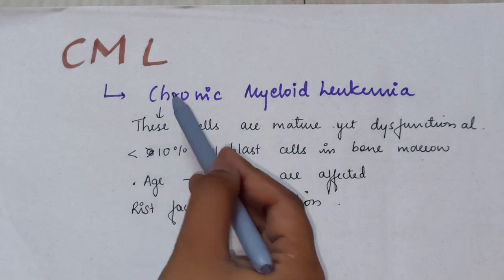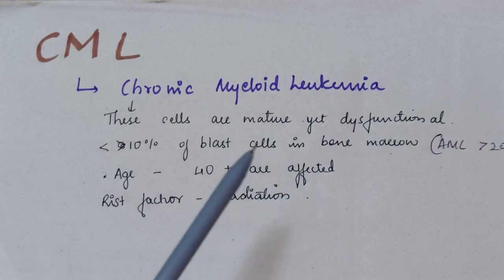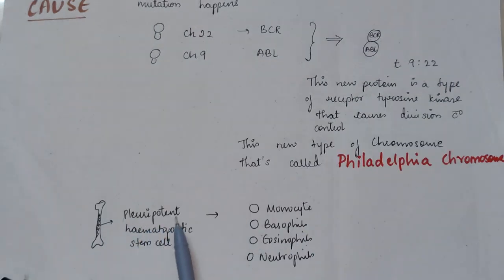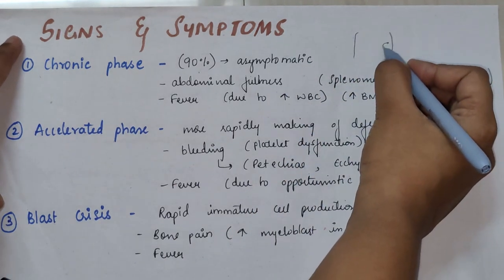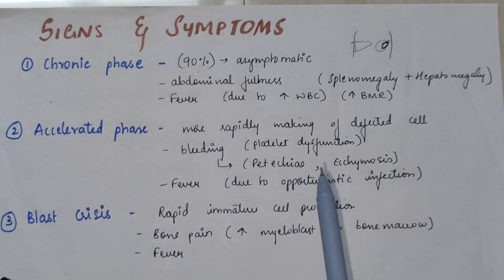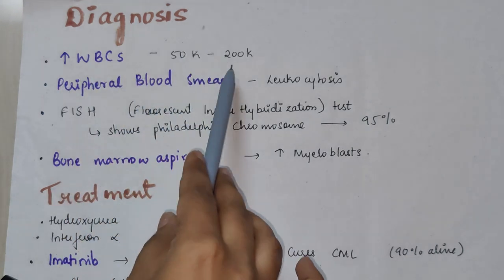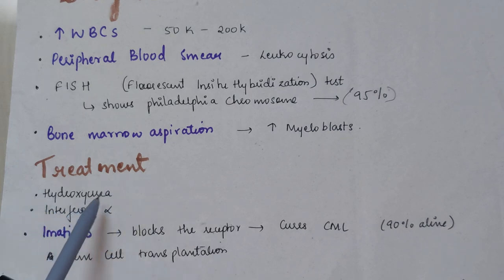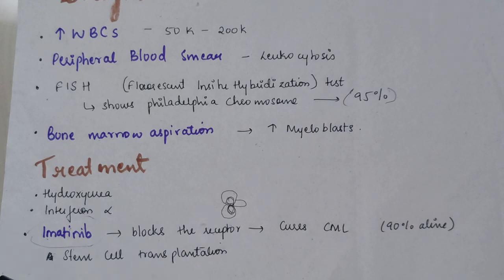What is Chronic Myeloid Leukemia? | Symptoms and Diagnosis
"Understanding Chronic Myeloid Leukemia: Symptoms, Diagnosis, and Treatment"
 In this informative lecture, we delve into the complex world of chronic myeloid leukemia (CML) - a rare type of blood cancer that affects people of all ages. Our expert speaker will discuss the symptoms of CML, how it is diagnosed, and the various treatment options available.

You'll learn about the biology behind CML, including the genetic mutation that causes it, and how it progresses over time. We'll explore the different stages of CML and how they are managed, including targeted therapies and bone marrow transplants.

Whether you are a patient, caregiver, or simply interested in learning more about this disease, this lecture provides a comprehensive overview of CML and the latest advances in treatment. Join us as we increase awareness and understanding of this often-misunderstood condition.